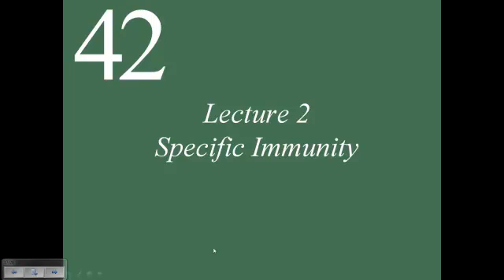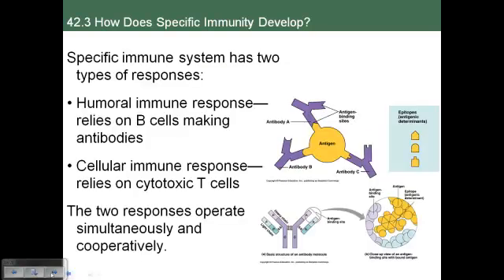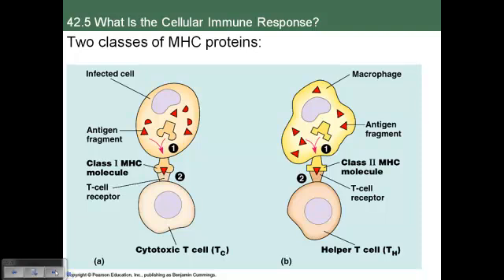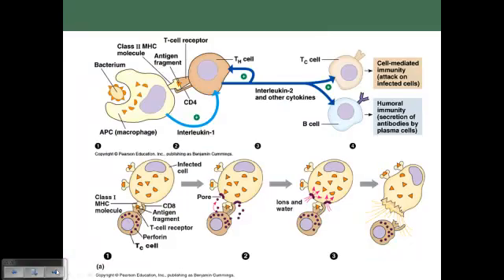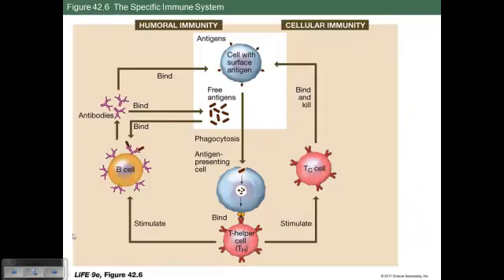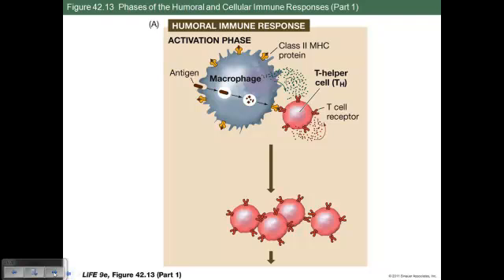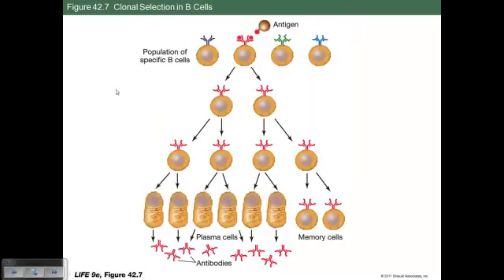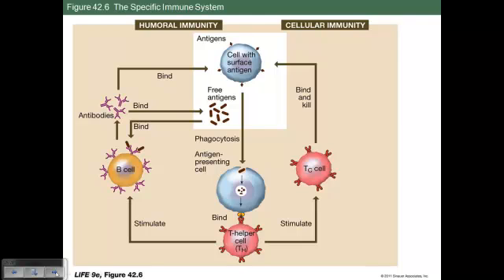Immunology Lecture 2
Specific immunity